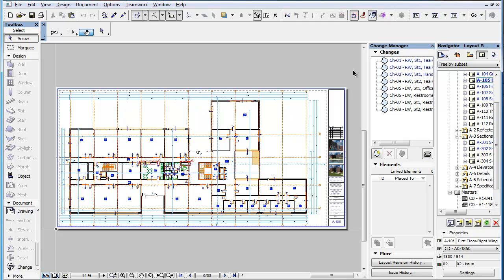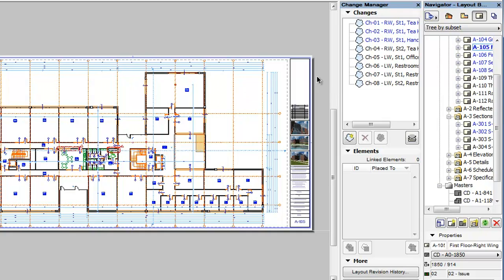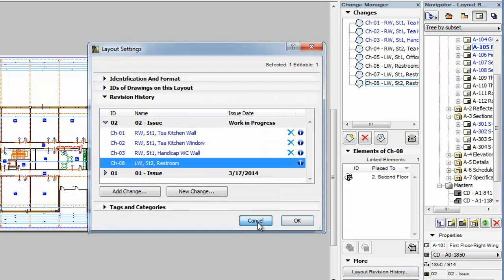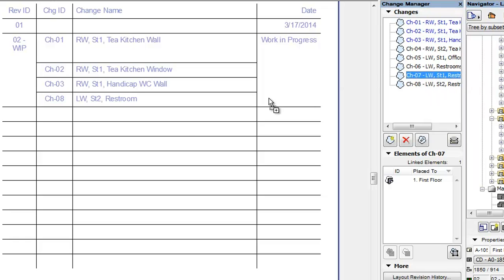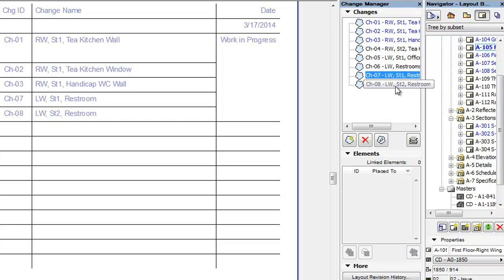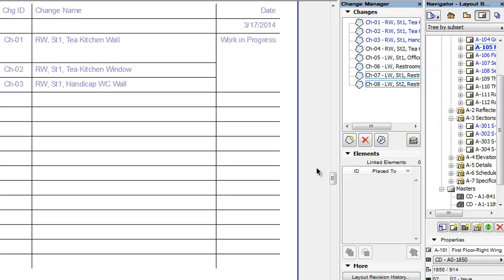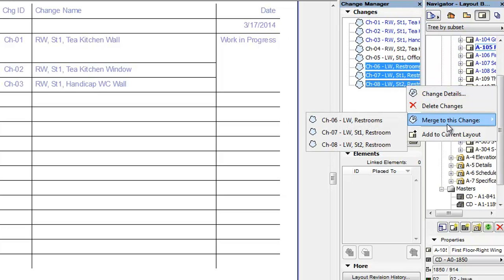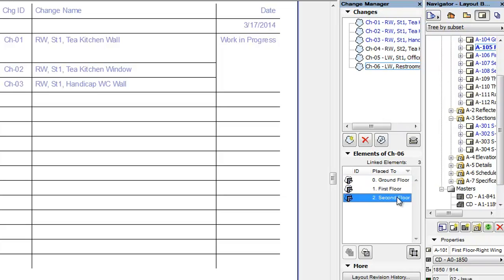ARCHICAD Revision Management - Change Manager: Layout-related Operations on Changes